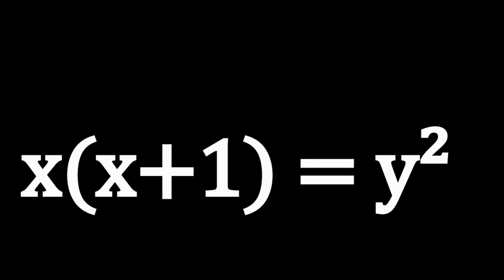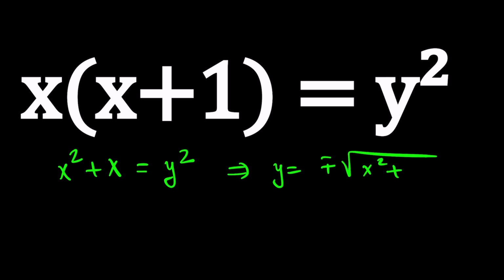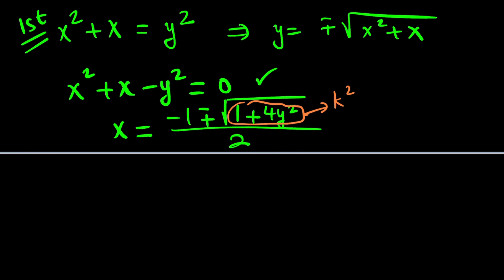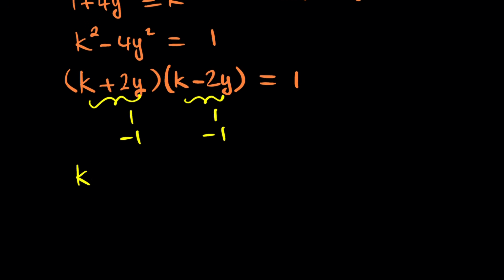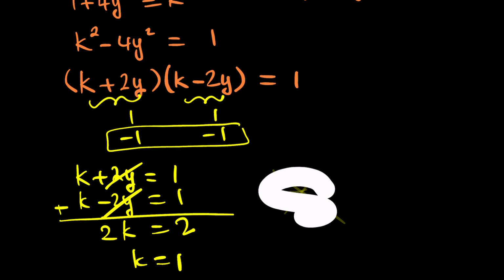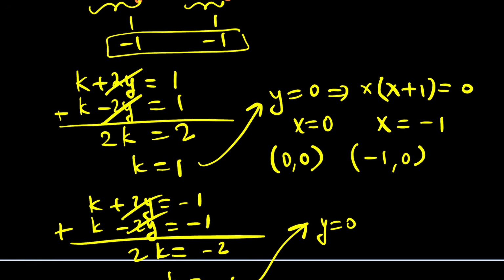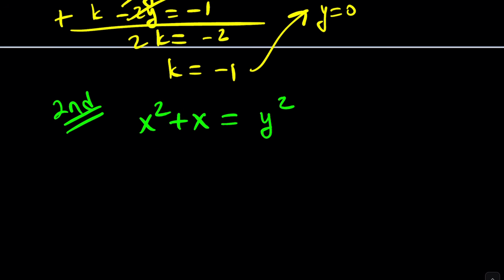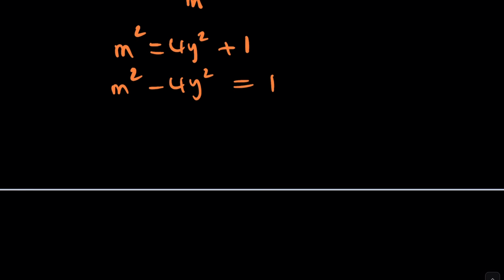A Hidden Diophantine Puzzle